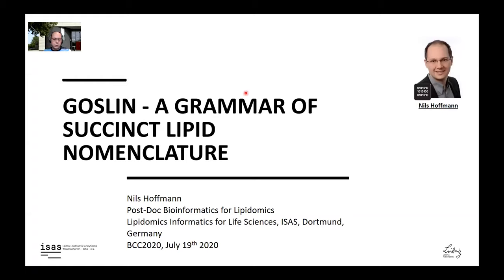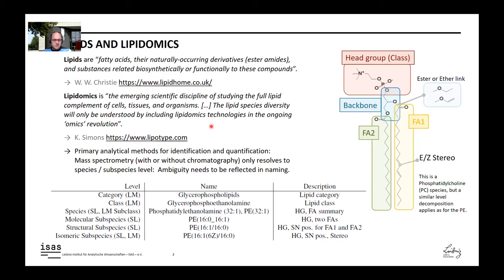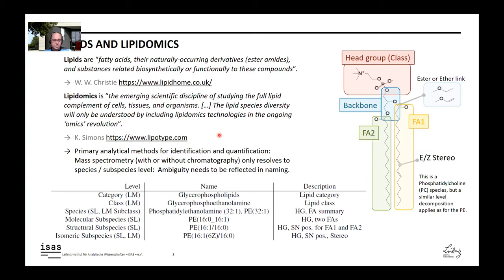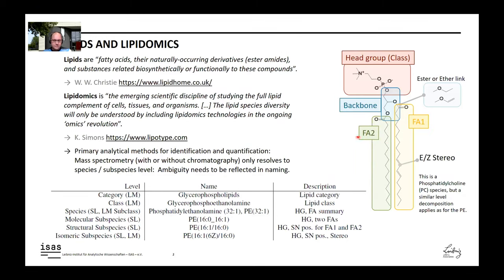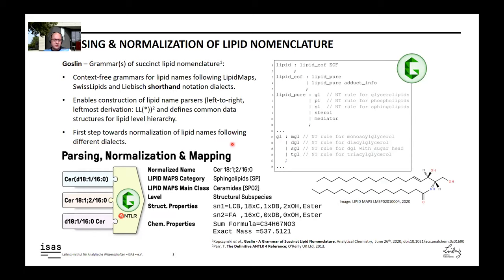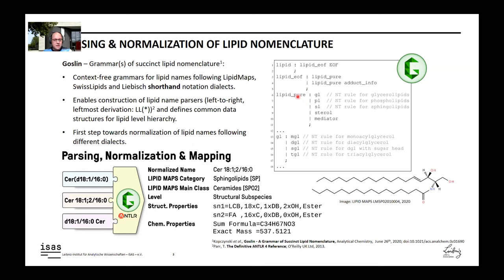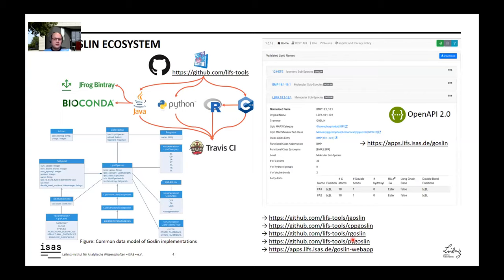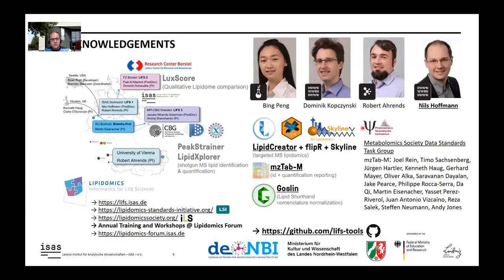BCC2020 B2 5 Nils Hoffmann Goslin A grammar of succinct lipid nomenclature